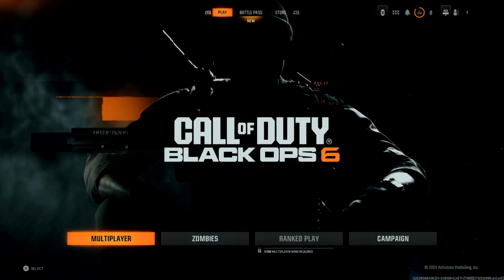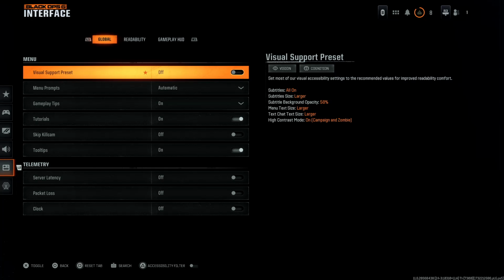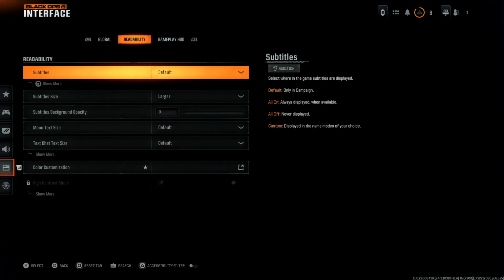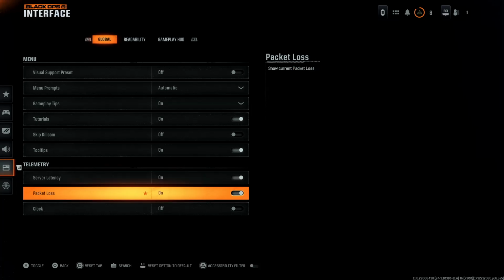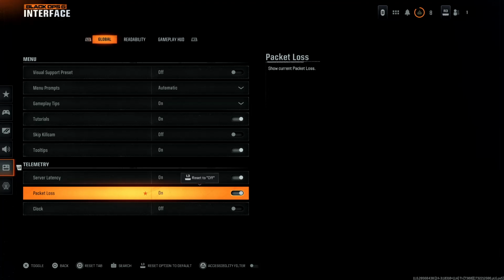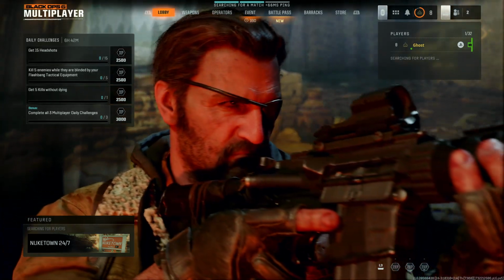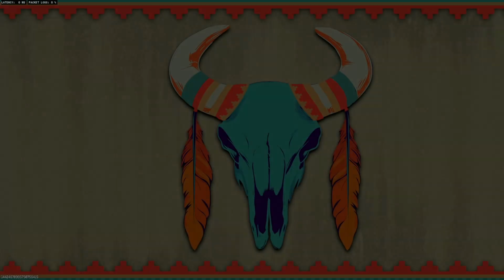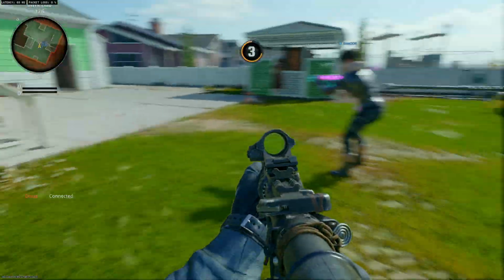How To Display Ping & Packet Loss In Call Of Duty Black Ops 6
Experiencing lag or connection issues in Call of Duty: Black Ops 6? Monitoring your ping and packet loss is the first step to diagnosing and fixing these problems. In this quick tutorial, I’ll show you how to enable these network stats and understand what they mean for your gameplay.

Press the options button on the controller to access the menu
Use R1 or L1 to go to settings
Select Interface
On the global section scroll down to TELEMETRY
Enable Server latency and Packet loss

PS5 Controller